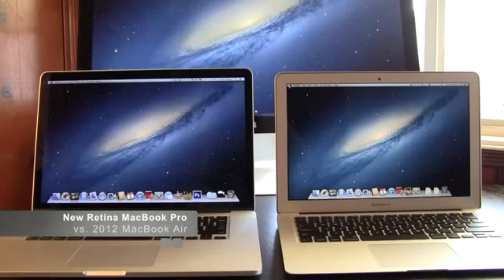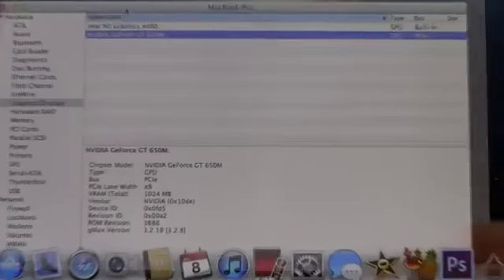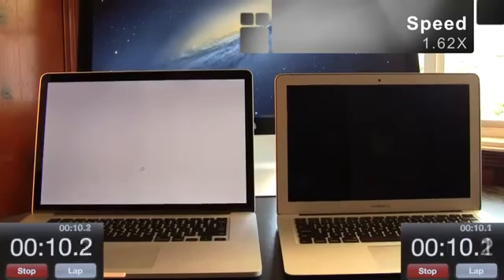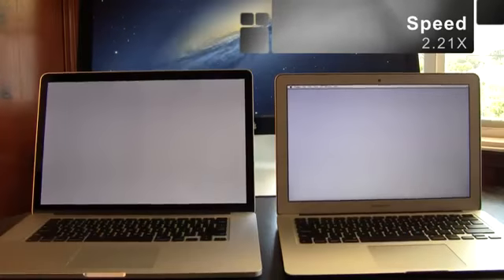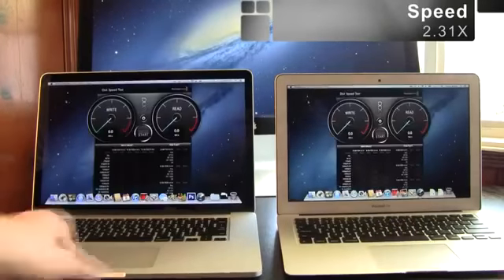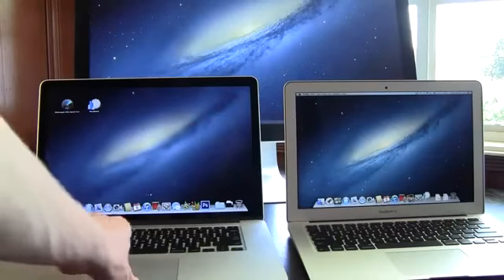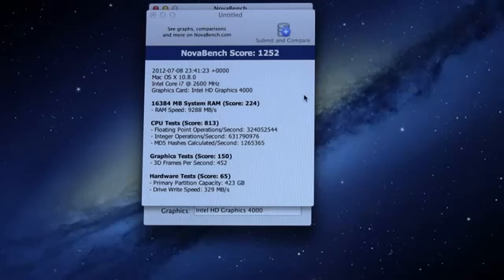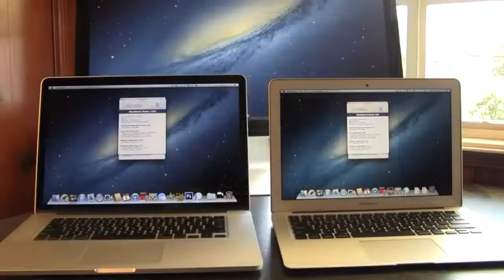NEW Retina MacBook Pro vs 2012 MacBook Air Benchmark And Speed Tests1490